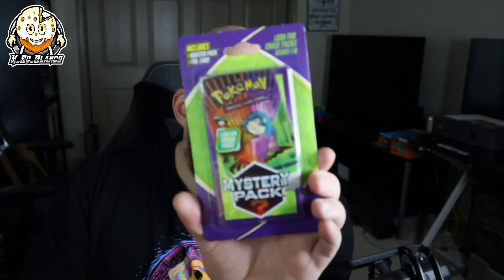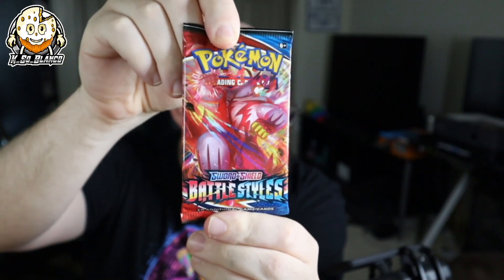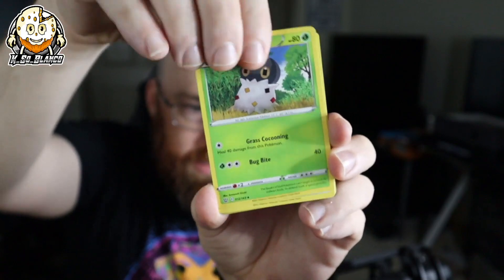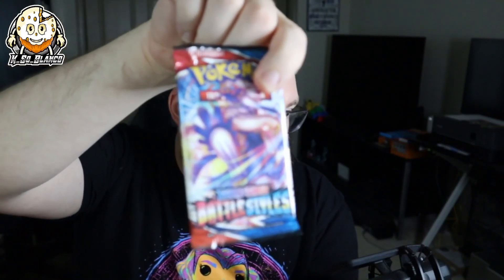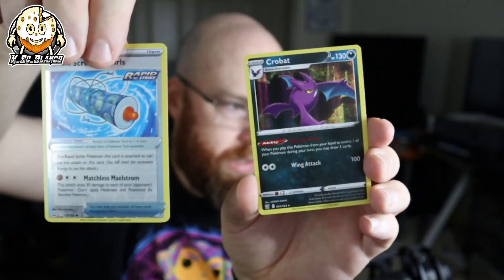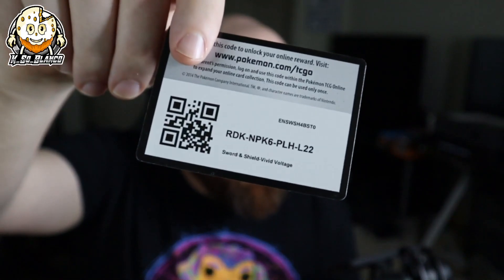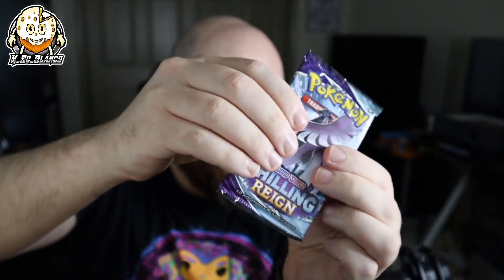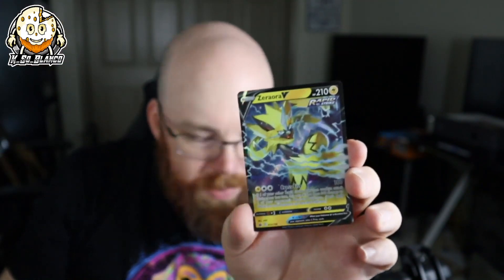CVS Mystery Packs! Do we get lucky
We are opening up these Mystery Packs that I got from CVS! Did we get anything good or did we get burned. These have a 1 in 10 chance at getting a vintage pack.